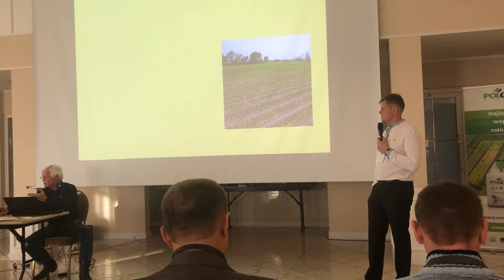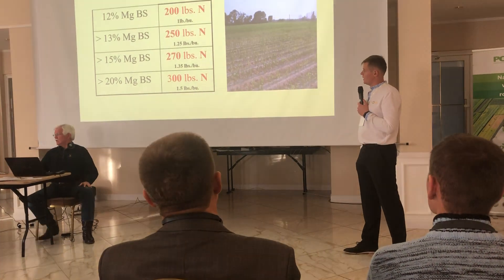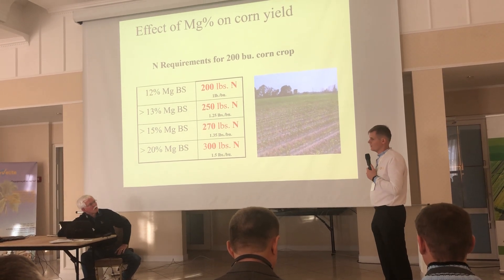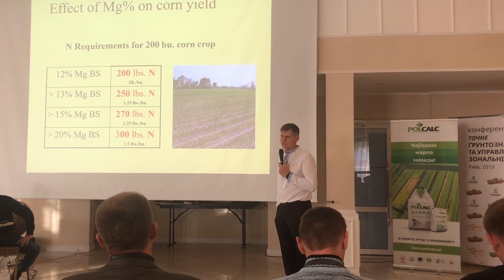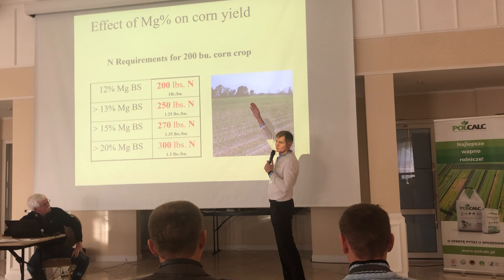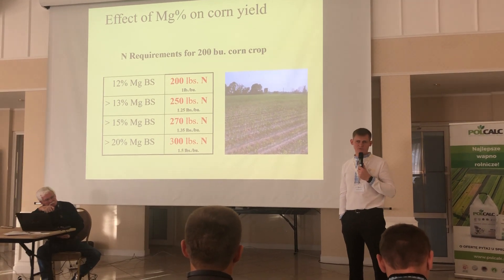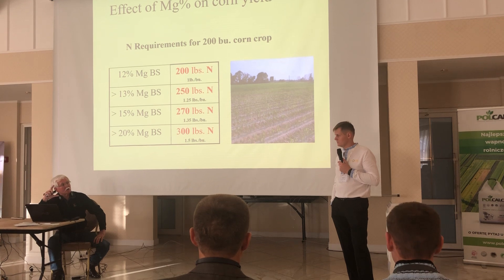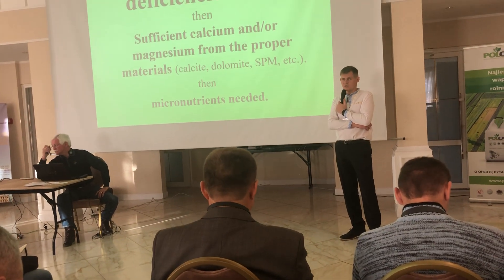18.12.2019 Нил Кинси. Кукуруза. Роль магния.